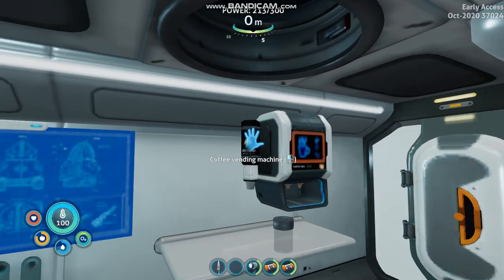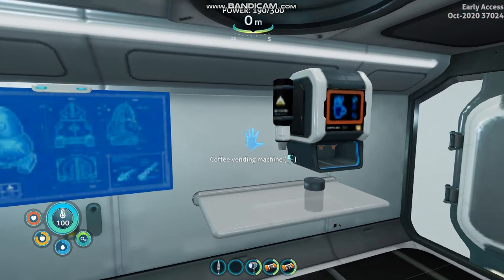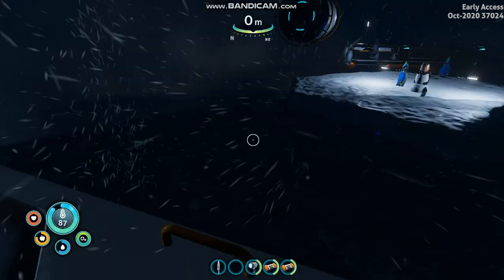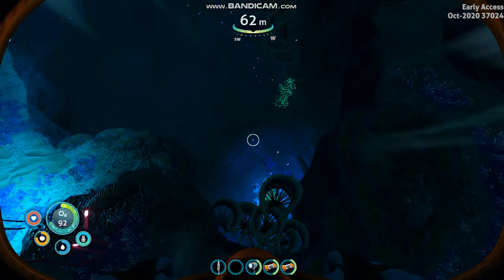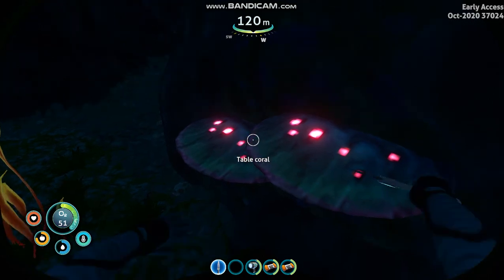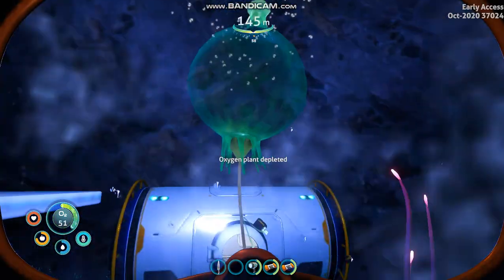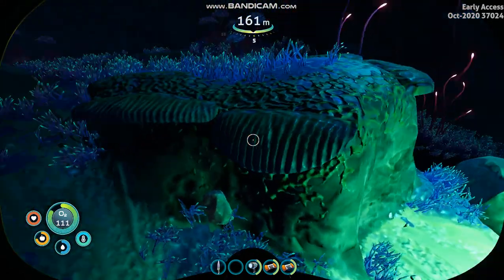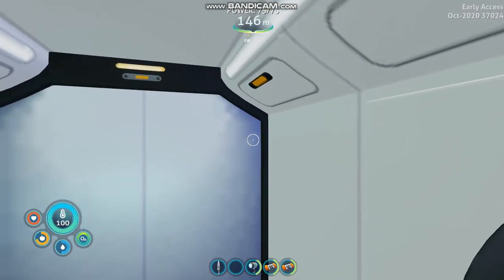Subnautica:Below Zero Let's Bug [Table Coral Sample location]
Where to find and how to harvest this resource. Which despite the devs putting in more, and even adding in clusters, people still seem to have a hard time finding it.

So here's a little demonstration on just how abundant and easy to spot it really is. In an area I've gathered over 30 Table Coral Samples, there's still more for me to find in a sub 5 minute video.